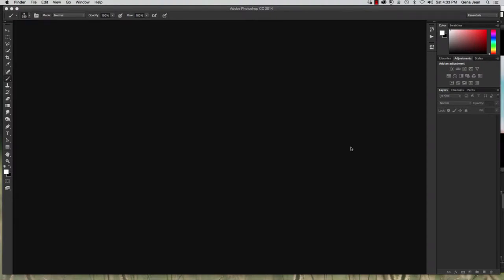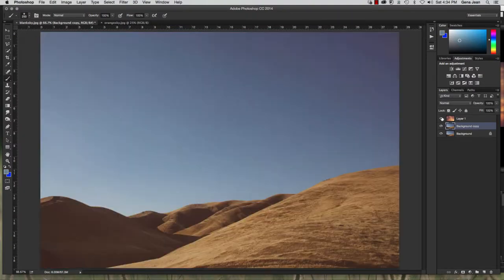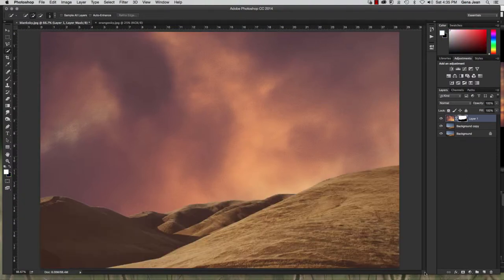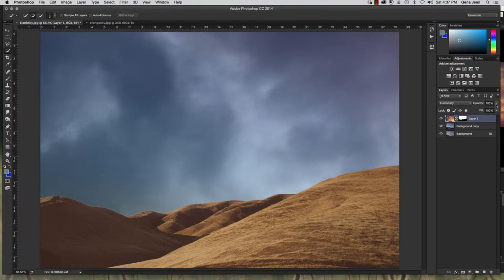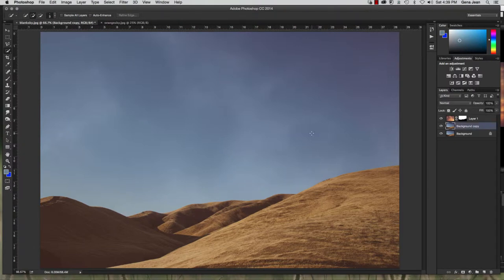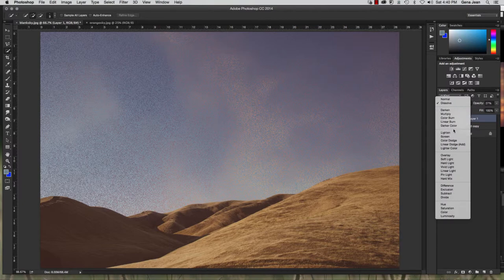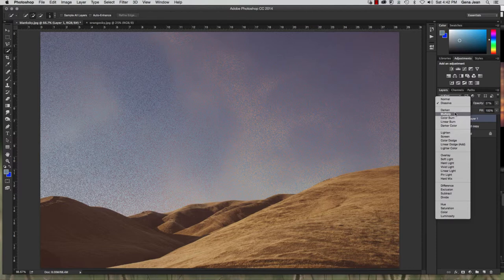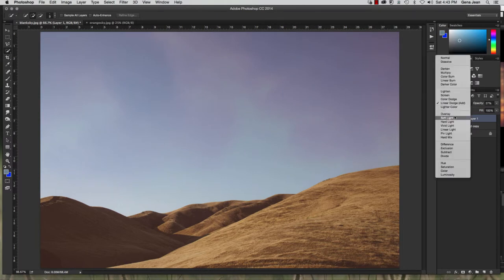Photoshop - Blend Modes 7F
Overview of Blend Modes